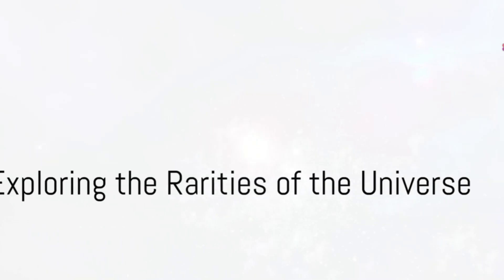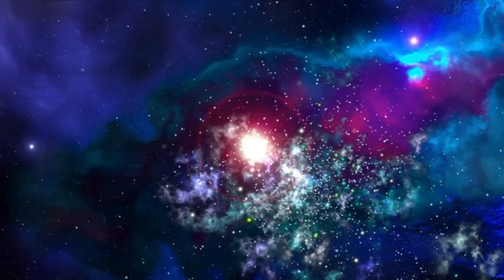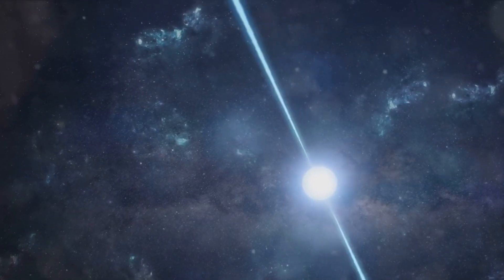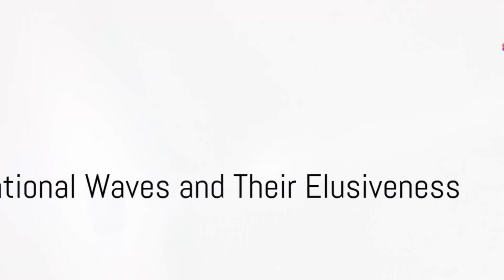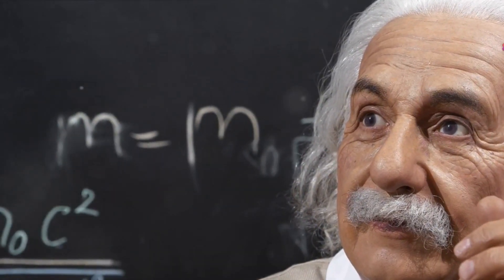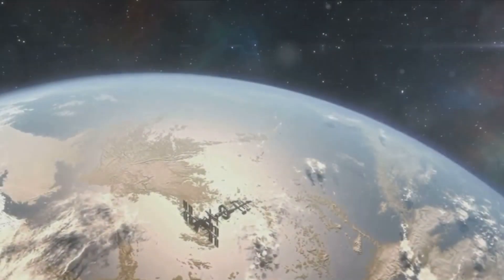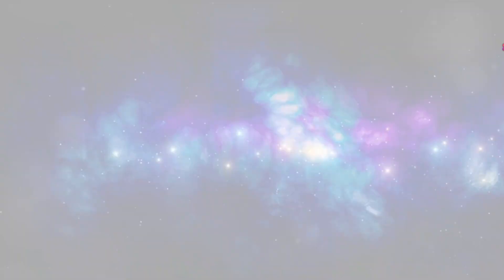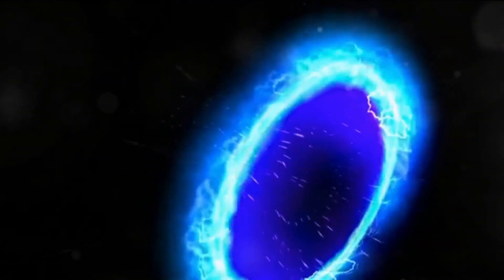The Unexpected Truth Behind Cosmic Rarity. space cosmos universe #2024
Welcome to **MY UNIVERSE E.K TUBE **, The channel where you can discover the wonders of the universe and explore the possibilities of life beyond Earth. On this channel, you will find videos about the latest space news, the most fascinating exoplanets, the mysteries of cosmology, and the challenges of space exploration. Whether you are a science enthusiast, a curious learner, or a space lover, you will find something interesting and inspiring on this channel.